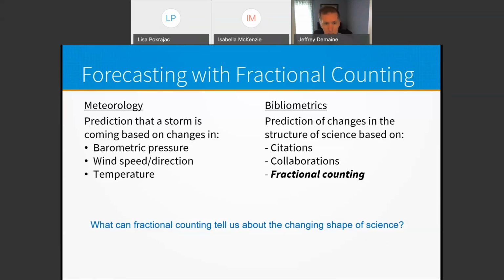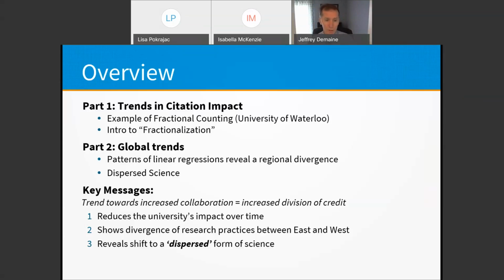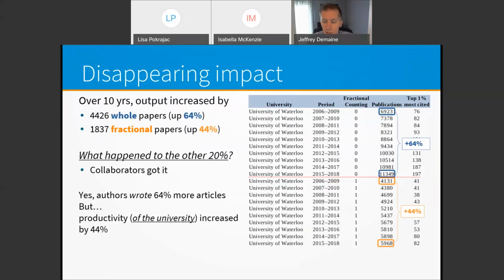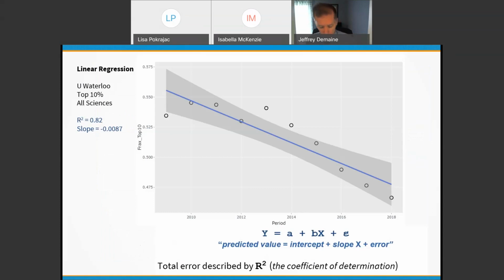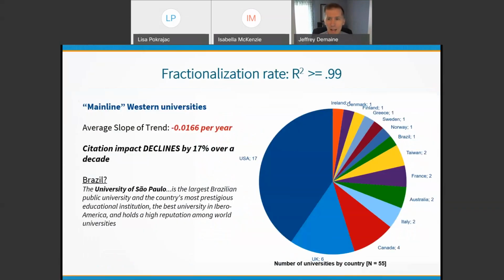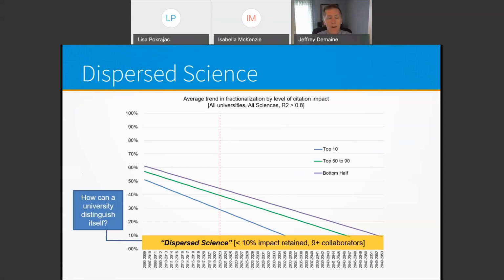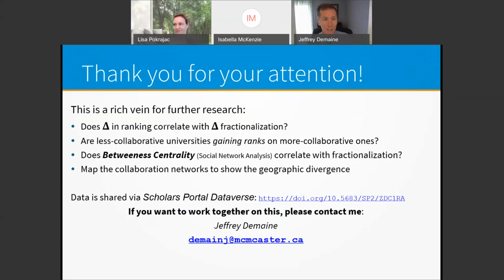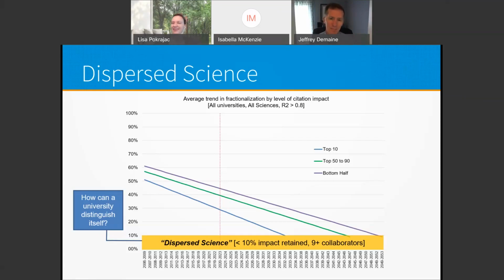Fractionalization of research impact reveals global trends in university collaboration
The importance of research collaborations between institutions in producing highly-cited publications is well documented in the scientometric literature. To tally the citations to these publications a fractional counting of article authorship is necessary in order to avoid a double-counting. In this study, the effect of fractional counting on the number of publications from 912 universities is examined at three levels of citation impact. Despite an increase in publications over the decade from 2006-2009 to 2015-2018, increasing rates of inter-institutional collaboration are found to increase the division of citation impact being attributed to each collaborating university. This trend is strongly expressed by most major Western universities and suggests that the structure of research is evolving towards a highly networked model of production in which authorship, and therefore citation impact, is dispersed. At the same time second-tier universities in developing economies show no trend towards increased fractionalization of impact due to rates of co-authorship and collaboration that remain stable. The growing spread between the credit attributed to research performed in the East versus the West suggests a divergence in the structure of science. The implications for university rankings in an environment in which research impact is broadly dispersed among many collaborating institutions are discussed.

Jeffrey Demaine - Bibliometrics Librarian, McMaster University. Jeffrey is the first Bibliometrics & Research Impact Librarian at McMaster University, and he previously performed the same role at the University of Waterloo (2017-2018, filling in for Shannon Gordon).